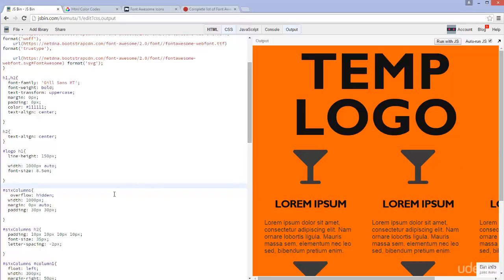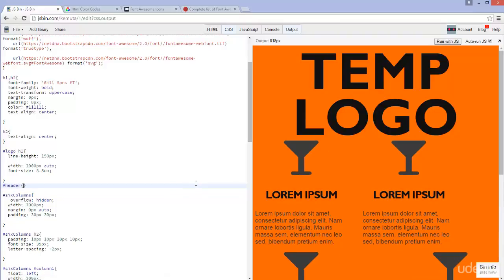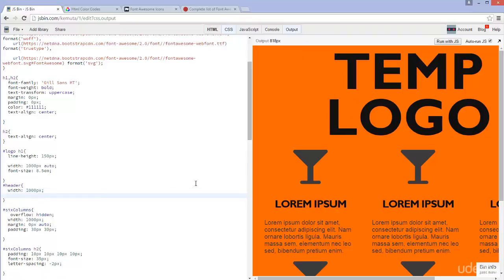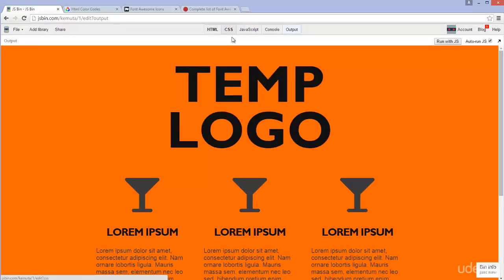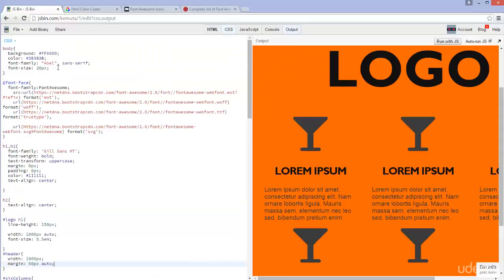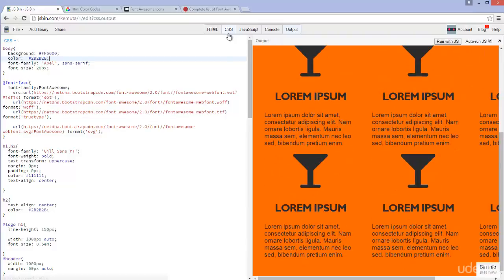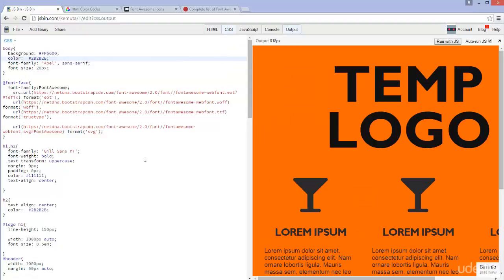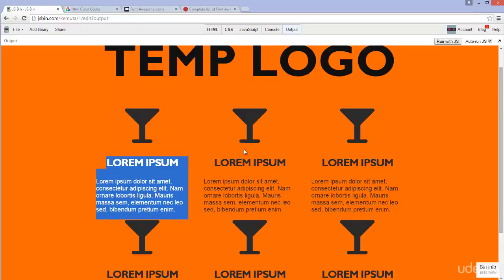50 - Changing the margins of the entire page and talking about color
In this video presents about [Changing the margins of the entire page and talking about color]